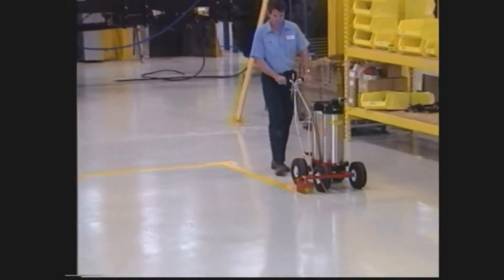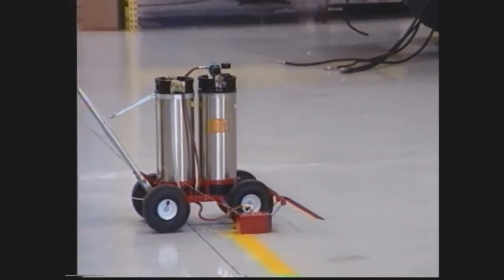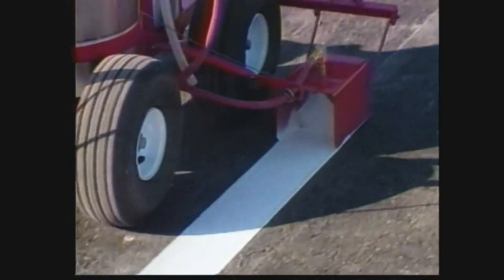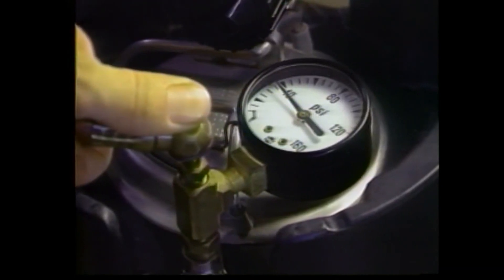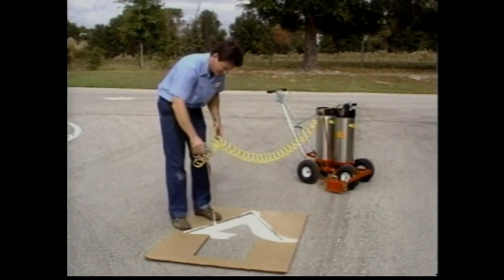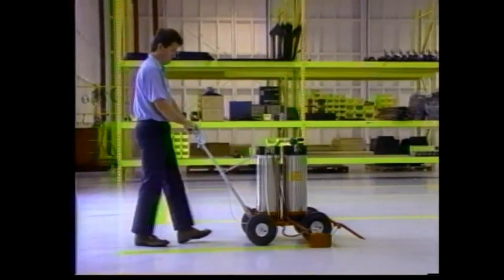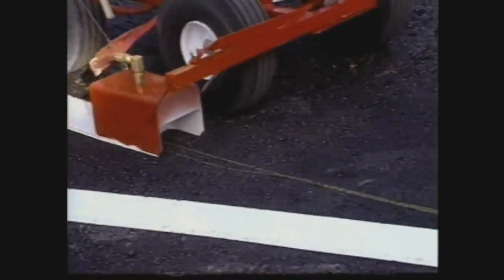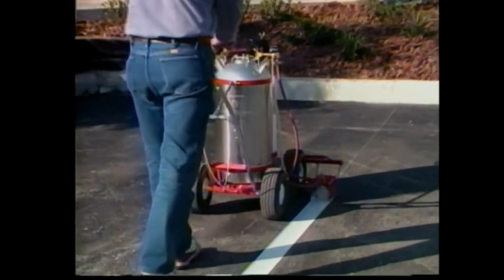Parking Lot Paint Line Striping Machine | Electric Compressor Models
Best Buy Parking Lot Paint Line Striping Machine  Electric Compressor
To get Paint Striping Machine

PRODUCTS FEATURES:
1. Stainless Steel Tank/Angle Iron Chassis
2. Made in USA
3. Our newest model comes with a Portable Electric Air Compressor.(only weighs 30 lbs.) Simply plug it into any electric outlet and within 2 minutes the 6 gallon Air Tank is full with 150 psi. Unplug it and take off striping. Capable of spraying 10 gallons of paint before refilling. That’s about 3000 ft. of 4” line. Plug it in again for 2 minutes and you’re ready for another 3000 ft. of striping.
4. This could become our most popular model because electric outlets are readily available at every job site.
5. There is no noise or vibrations while striping.
6. Each unit comes with a pneumatic drill and power mixing paddle for mixing the paint.
7. The completely portable compressor can be easily removed and used for other applications. Each compressor also comes with a deluxe 13 piece air tool kit.

roduct description
Paint Line Striping Equipment for Parking Lots and Streets. Model 250EC Trueline Striper Electric Compressor Our newest model comes with a Portable Electric Air Compressor.(only weighs 30 lbs.) Simply plug it into any electric outlet and within 2 minutes the 6 gallon Air Tank is full with 150 psi. Unplug it and take off striping. Capable of spraying 10 gallons of paint before refilling. That’s about 3000 ft. of 4” line. Plug it in again for 2 minutes and you’re ready for another 3000 ft. of striping. This could become our most popular model because electric outlets are readily available at every job site. There is no noise or vibrations while striping. Capable of spraying any type of paint. Each unit comes with a pneumatic drill and power mixing paddle for mixing the paint. The completely portable compressor can be easily removed and used for other applications. Each compressor also comes with a deluxe 13 piece air tool kit. As with all Trueline Stripers, the enclosed spray box gives you the sharpest line possible even on the windiest of days.